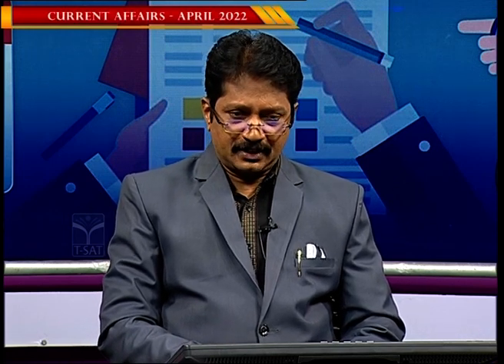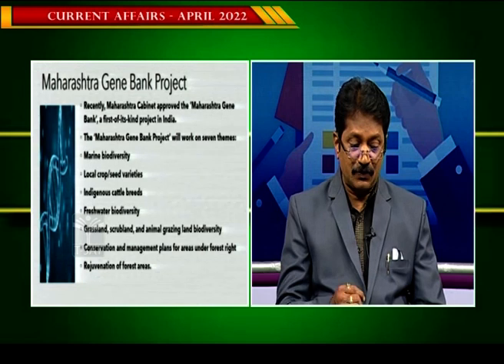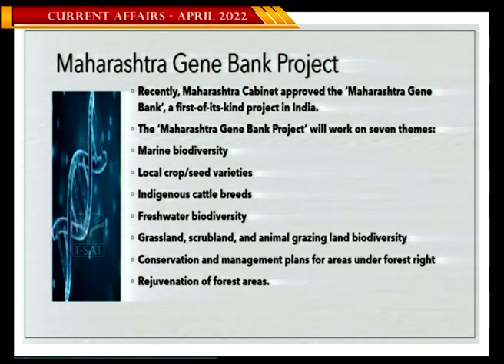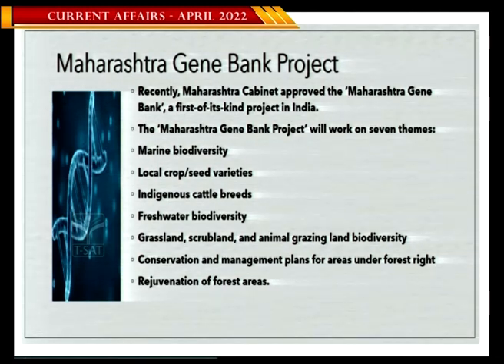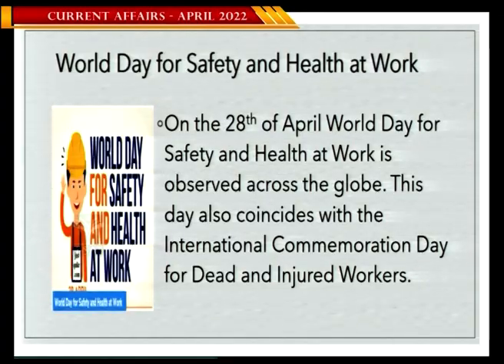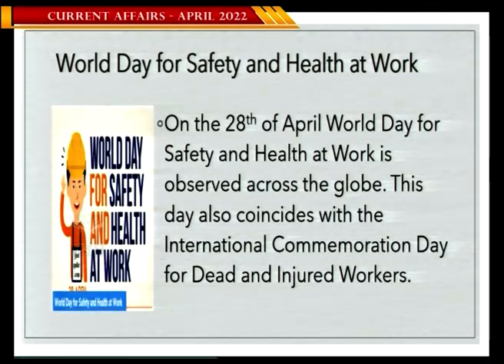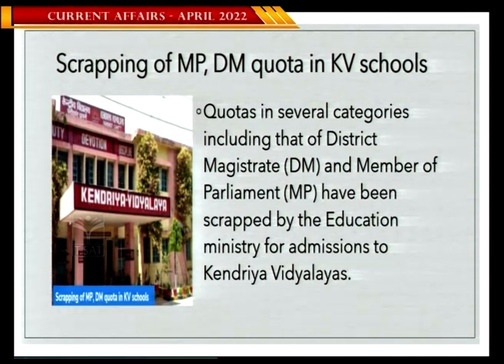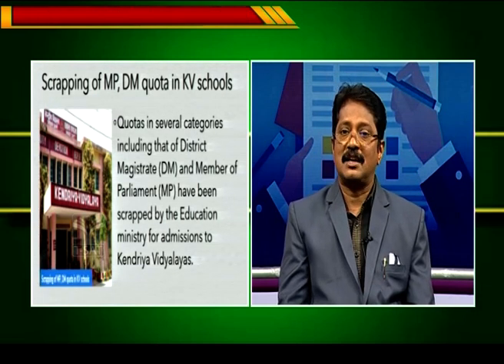GROUP-1 || CURRENT AFFAIRS - APRIL (2022) || T-SAT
T-SAT Network Digital Classes are Now Available on Following Platforms:

👉Install T-SAT App:
1. For Android Users: Play Store
2. For Apple Users: AppStore